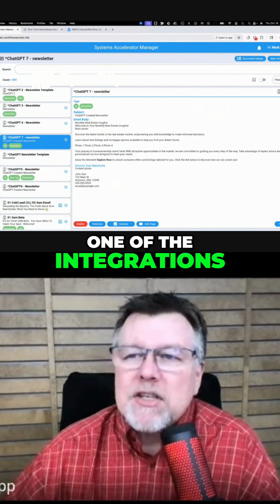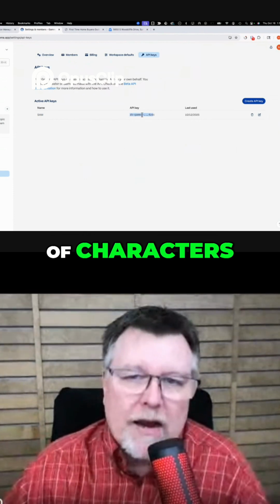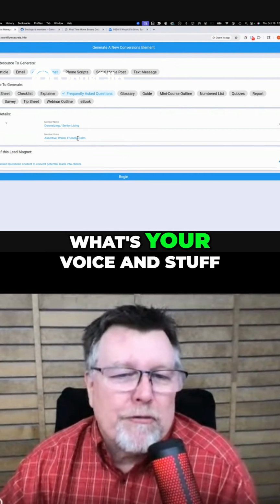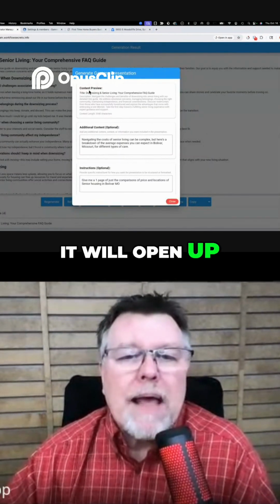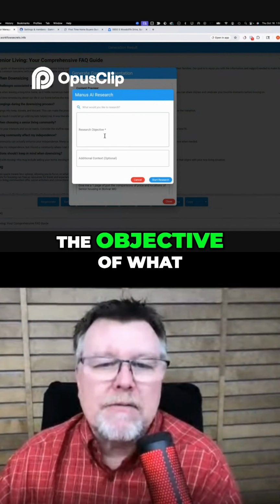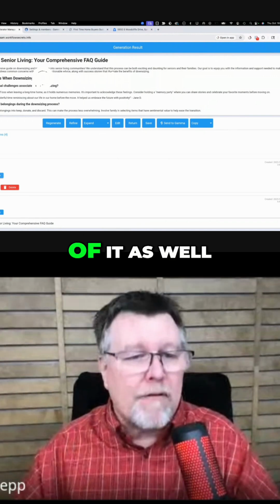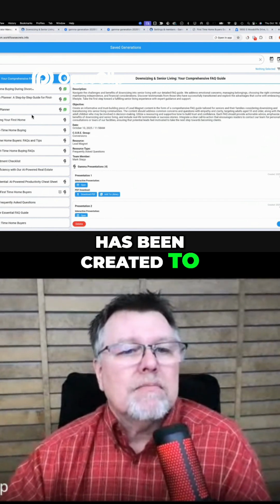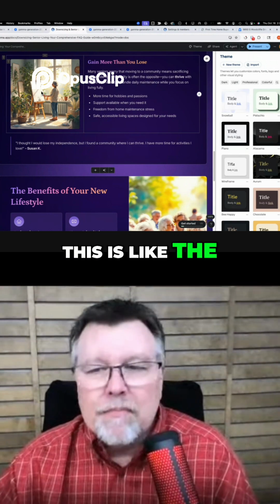Gamma & Manus: Professional Content Creation for SAM Users! (No Ads Agency Contract Needed)